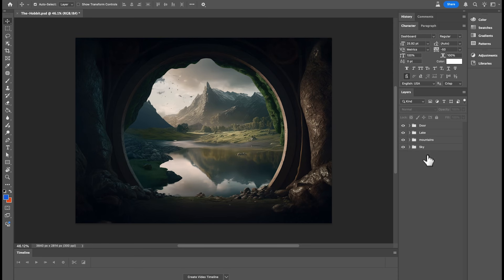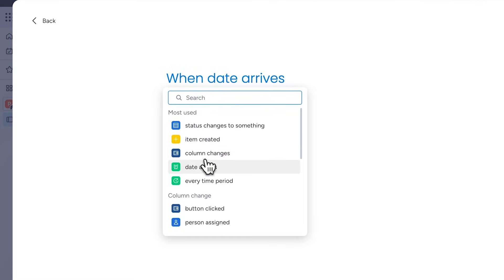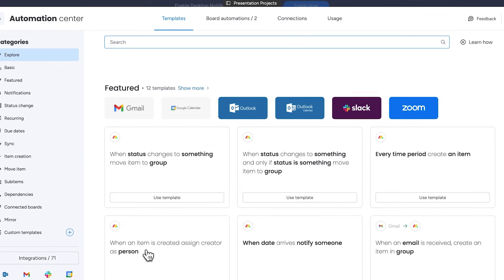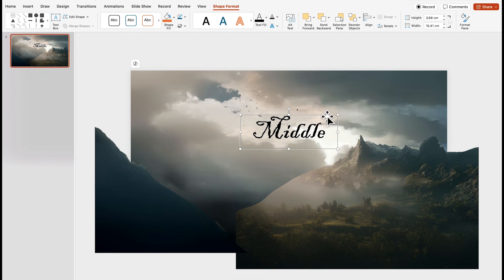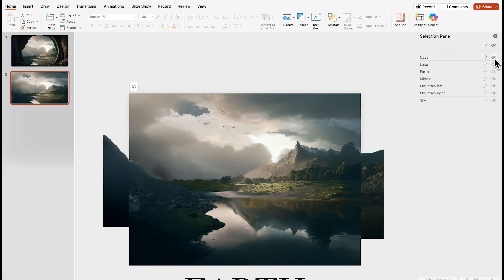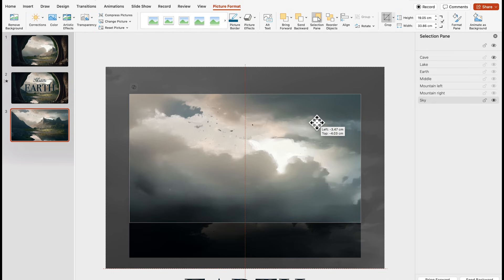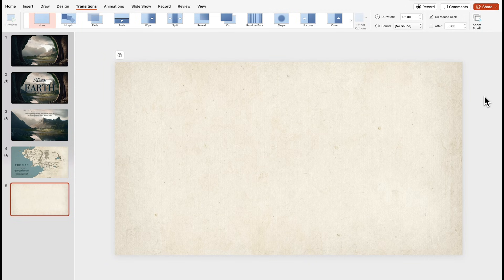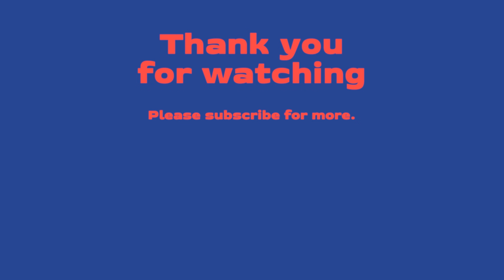How I made this crazy CINEMATIC POWERPOINT presentation 🤯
In this video I show you how to make a super cinematic presentation about The Hobbit's Middle Earth in PowerPoint, I used the Morph Transition and also the Zoom Transition to create an insane animation.

I'm using PowerPoint for Microsoft 365 (Mac version)